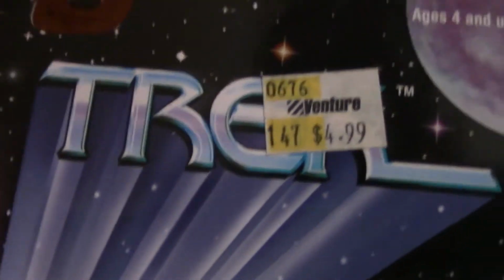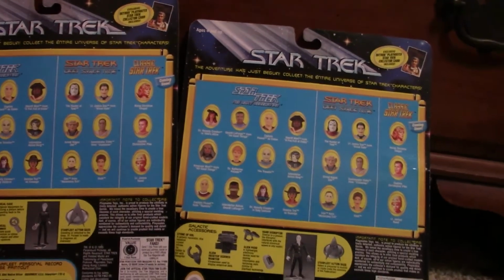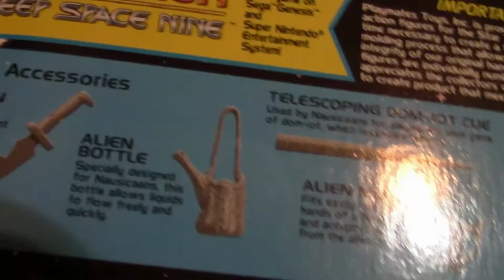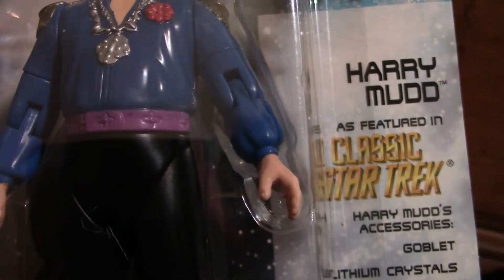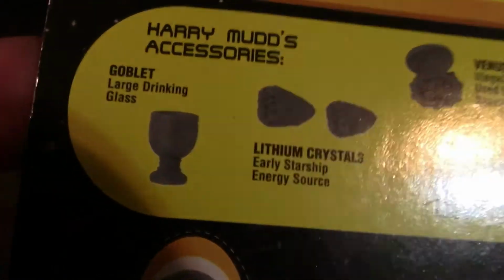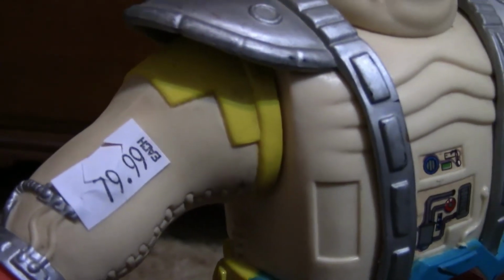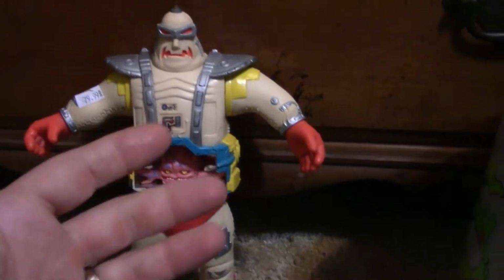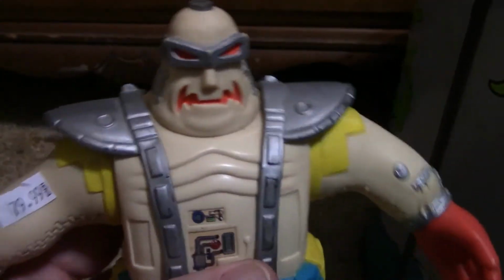TOY HAUL FROM EVANSVILLE TOYS & GAMES PART 2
Today is the conclusion of my Evansville Toys & Games toy haul.